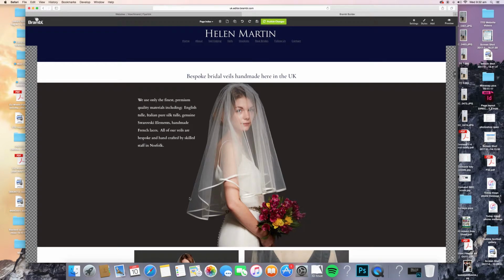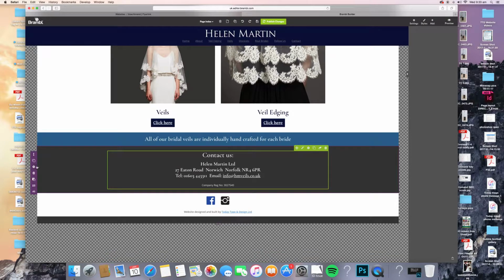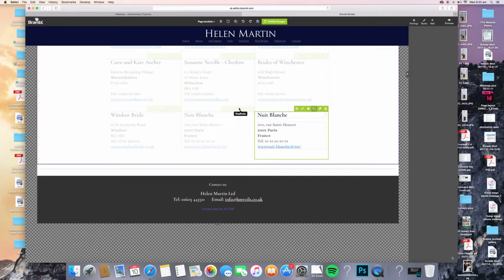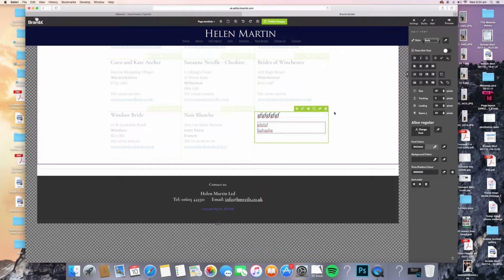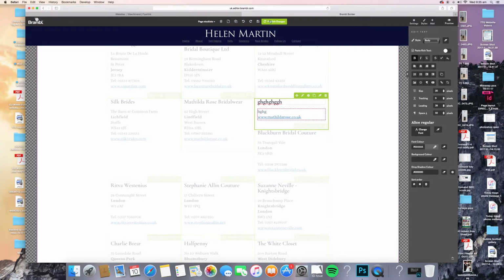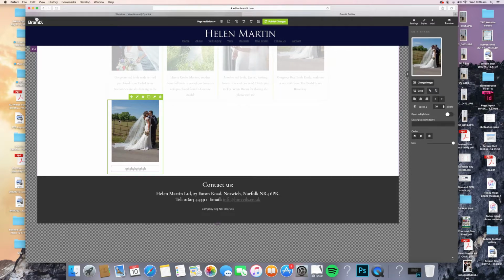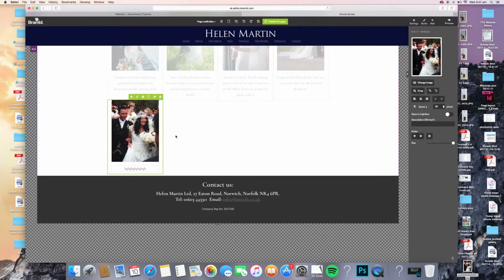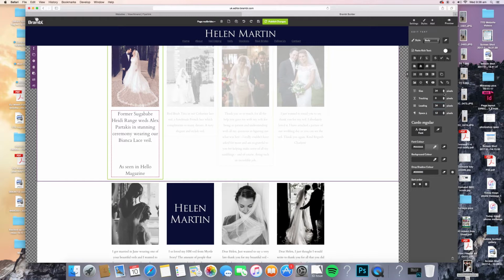Neil Foley tutorial Jan18